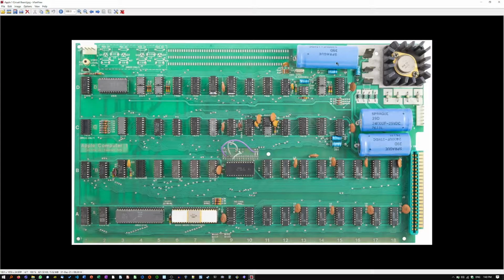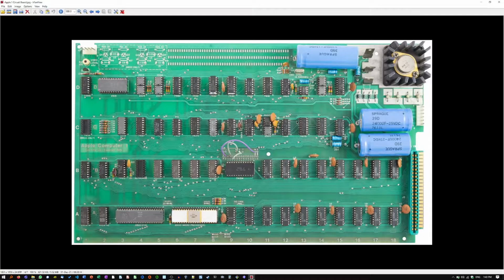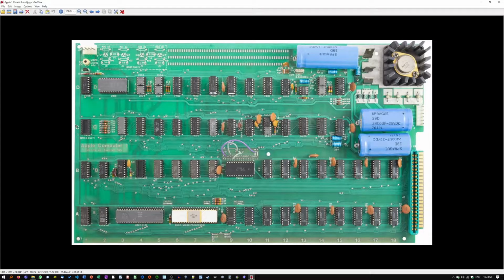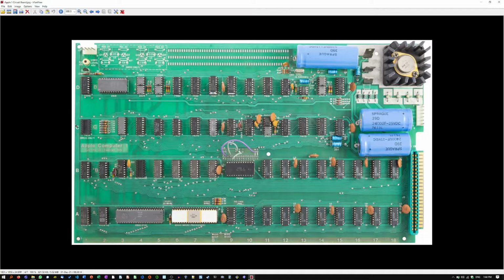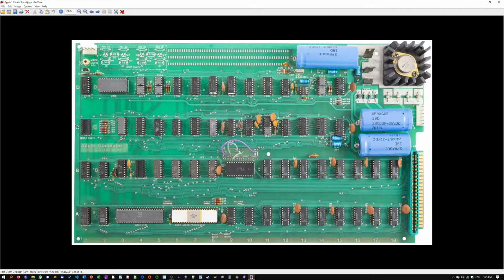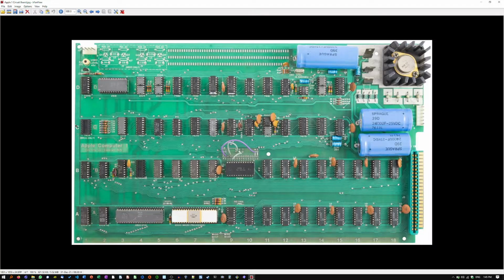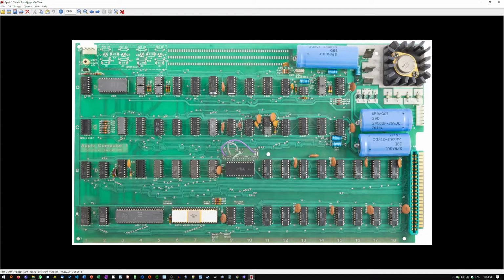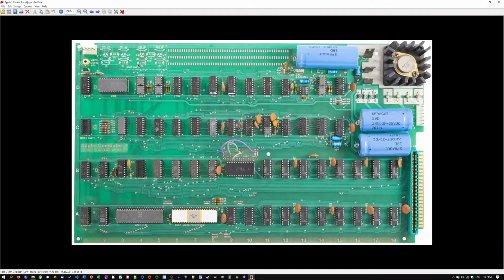How the Apple 1 works by Tips and Tricks